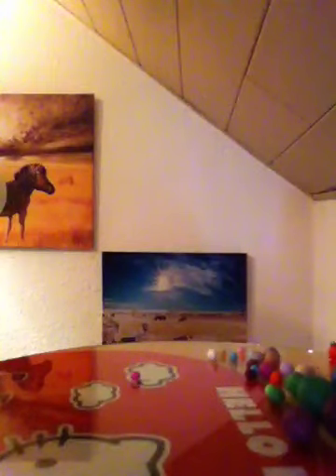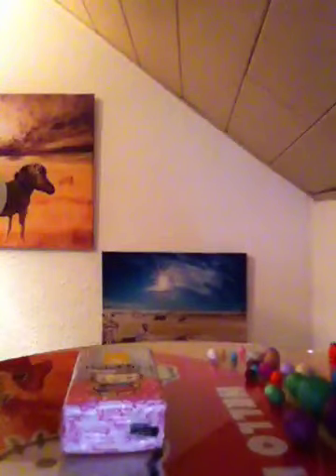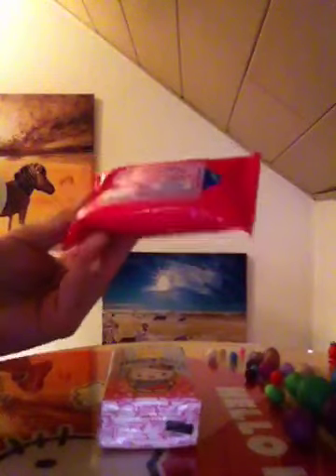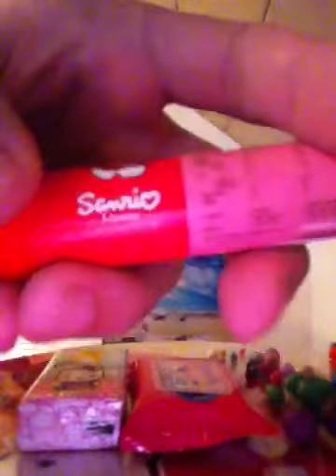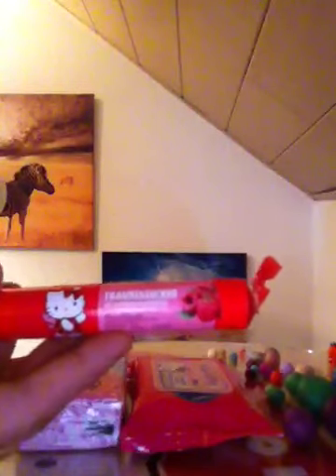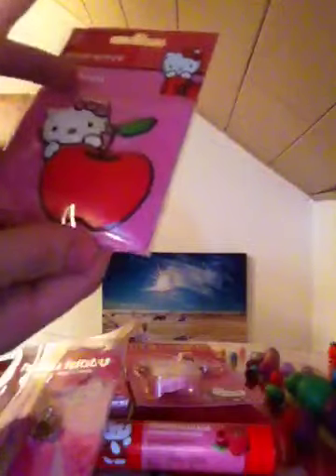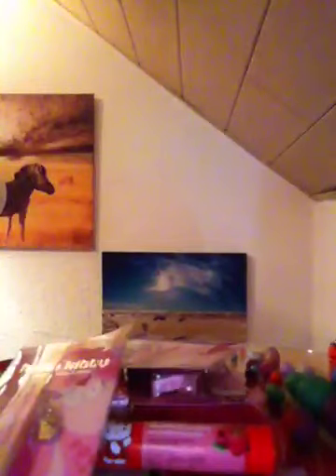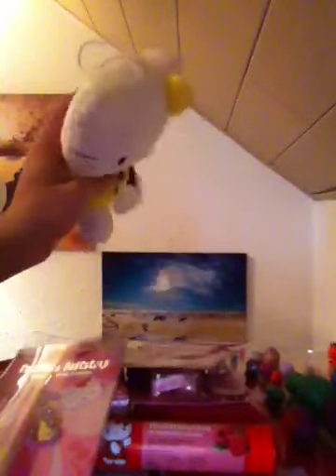HK items Giveaway! International (CLOSED)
Must like and favorite this video
Must be 18+ or have pp.

To win just comment "enter me" down below (: